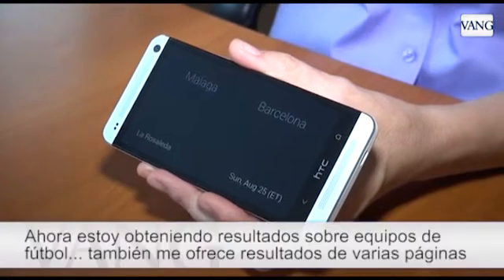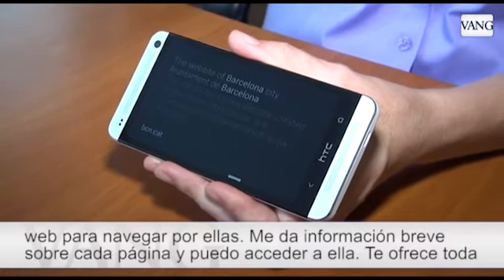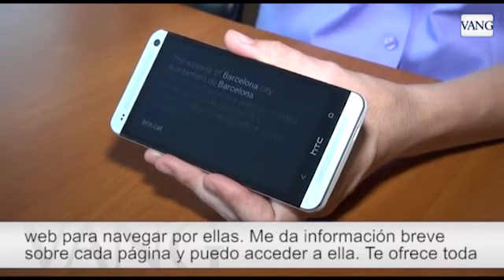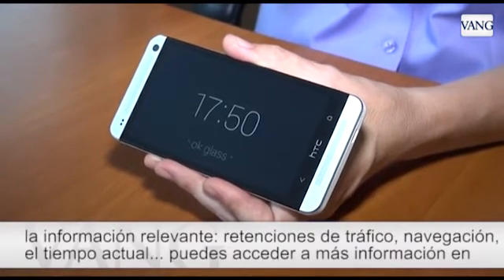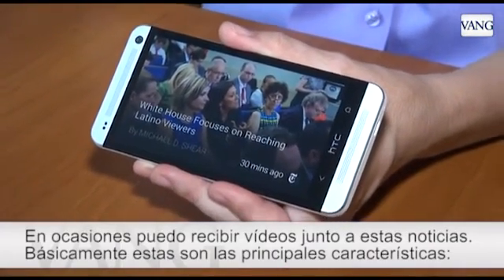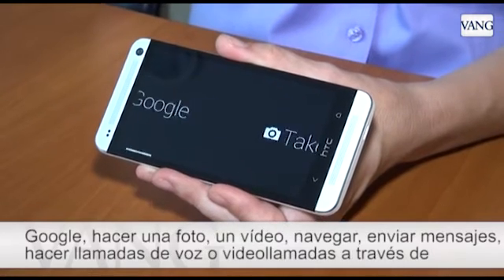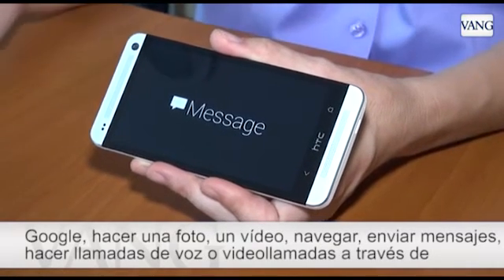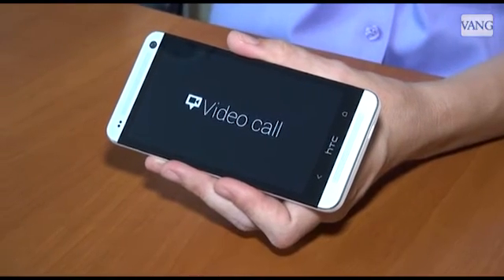Así funciona Google Glass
Una de las ganadoras del programa ifihadaglass nos muestra en LaVanguardia.com las principales funcionalidades de las gafas de realidad aumentada de Google